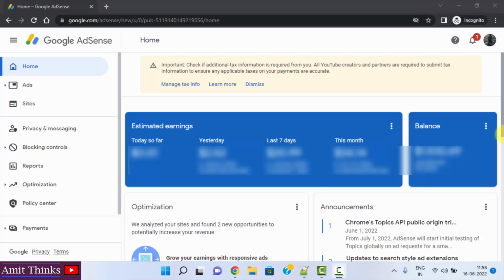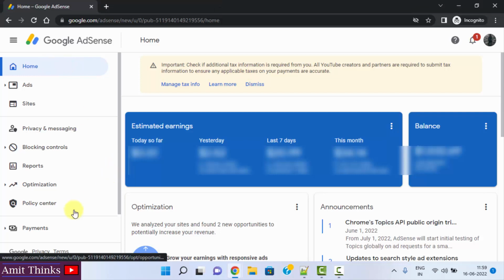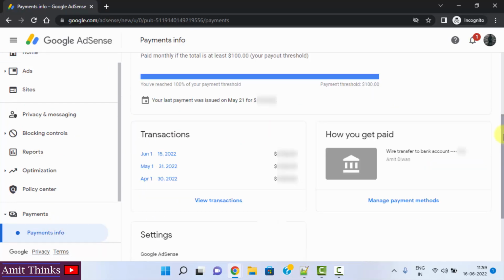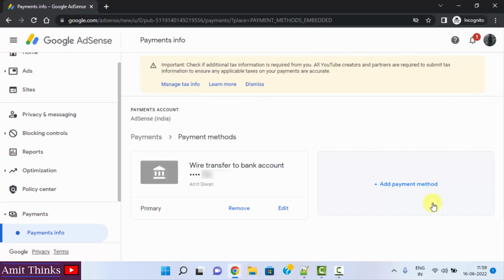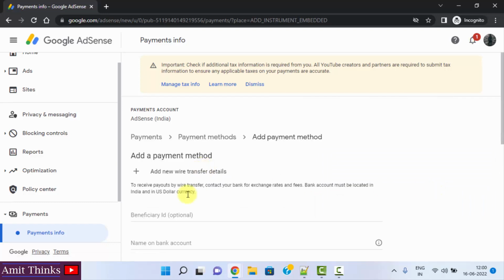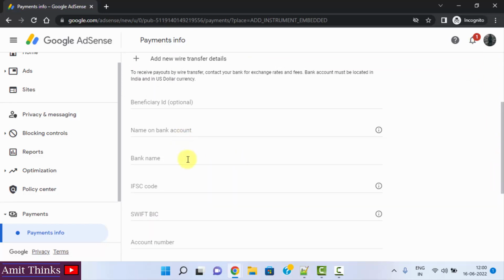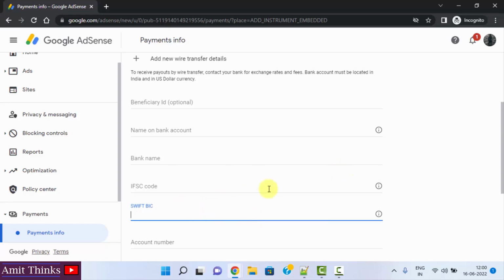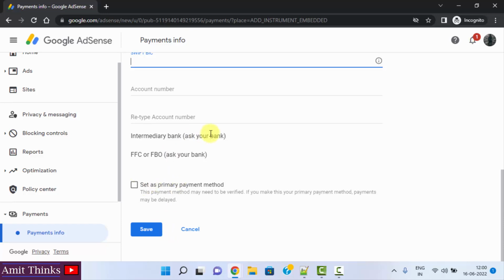How to Change Payment Method on Google AdSense (2022) | Add New Bank Account | Amit Thinks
In this video, learn how to change the Payment Method on Google AdSense. You can easily add multiple payment methods and set any one of them as the Primary Payment Method.

We will also see how to add a new bank account for Google AdSense.